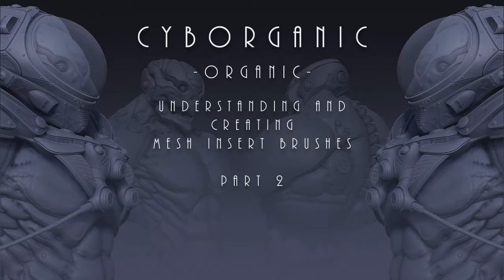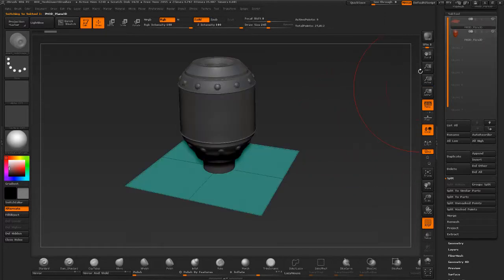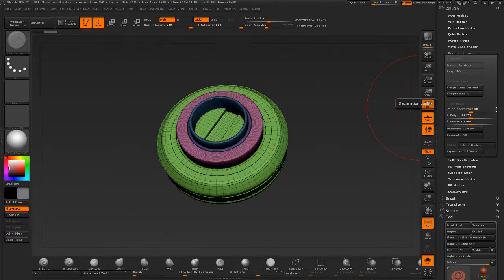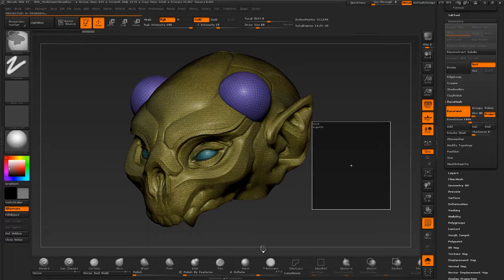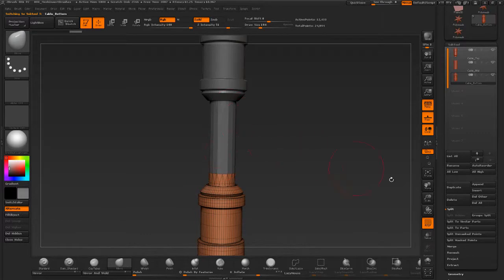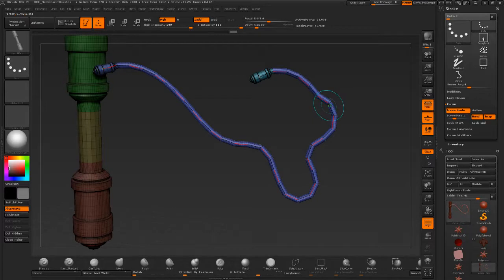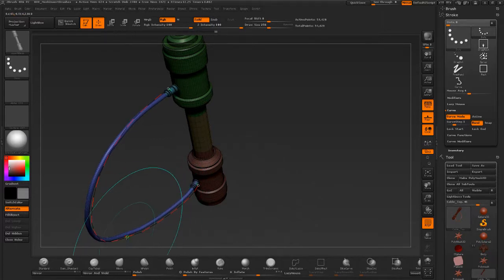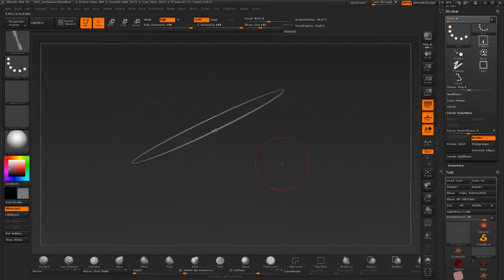ZB Organic 013 Mesh Insert Brushes Part 02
In this video we will look at insert mesh brush, depth, decimating our mesh for insert, add and subtract mode, and insert curve brushes.